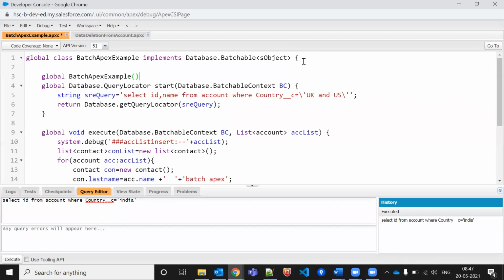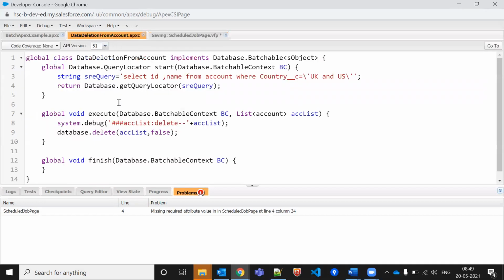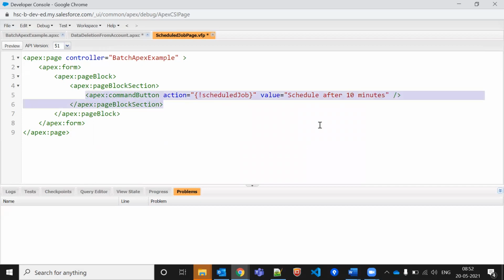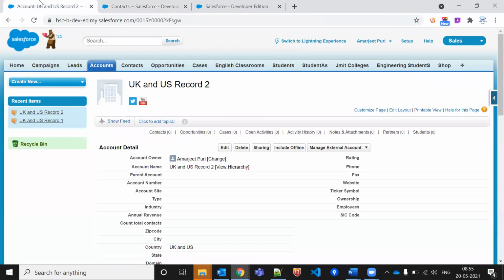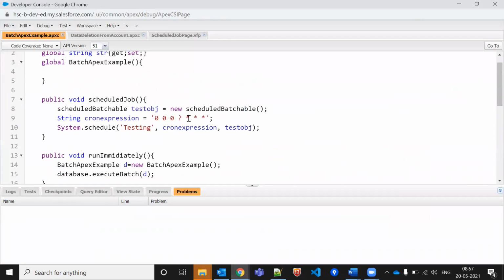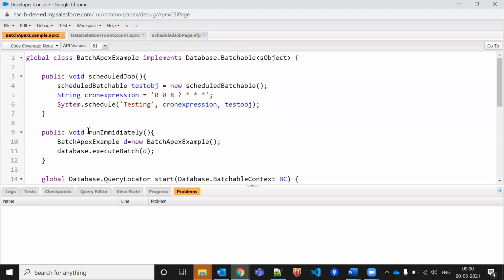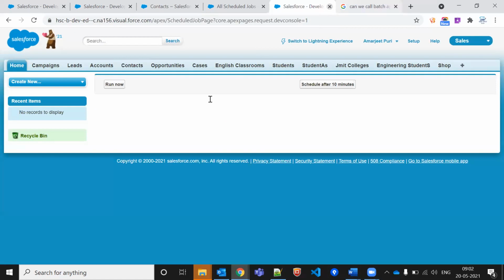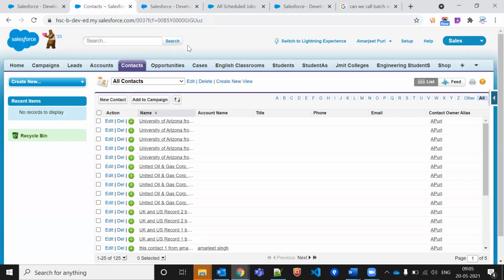Run Batch apex from visualforce page- session 11